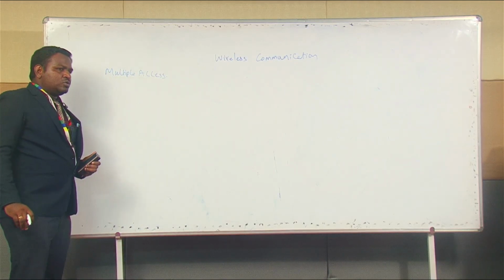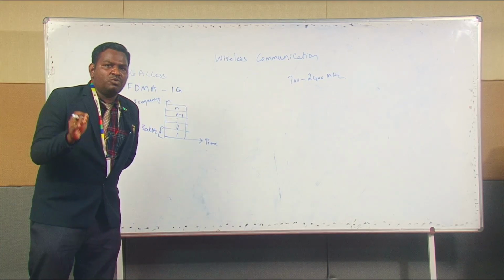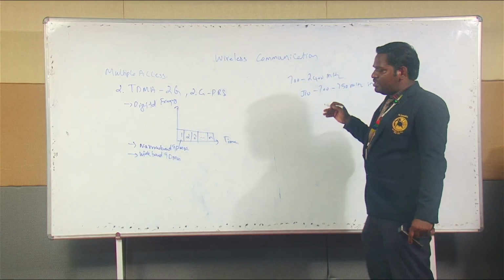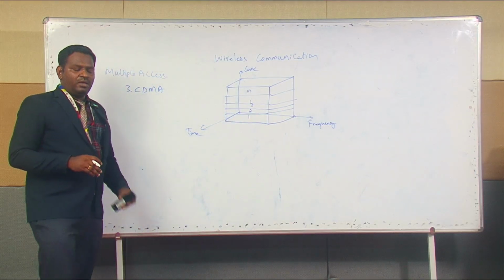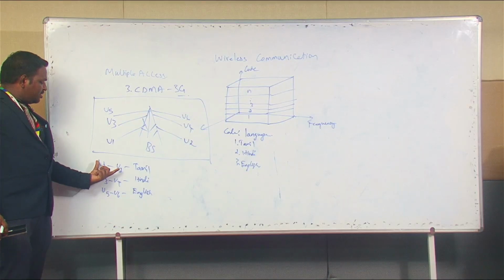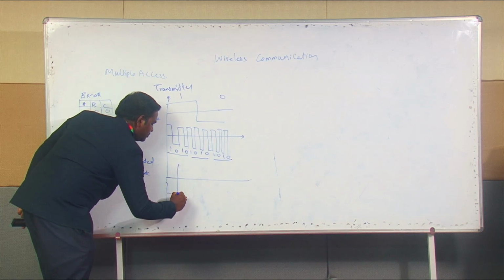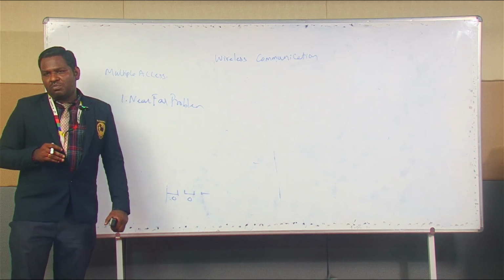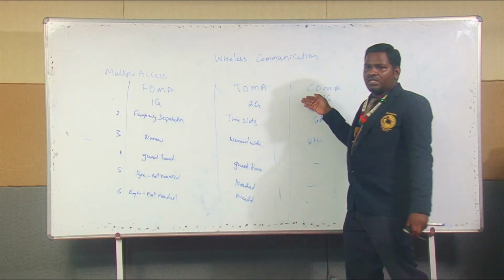Multiple Access Techniques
Bino J

Assistant Professor